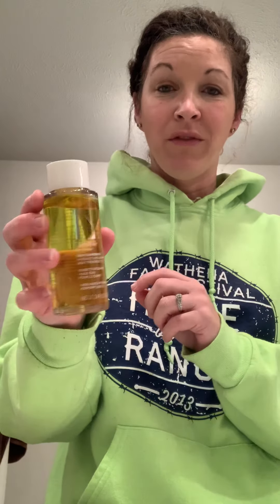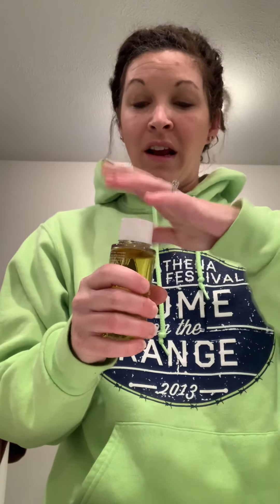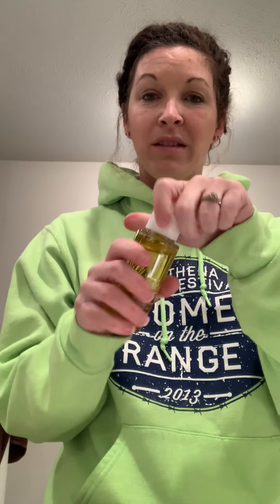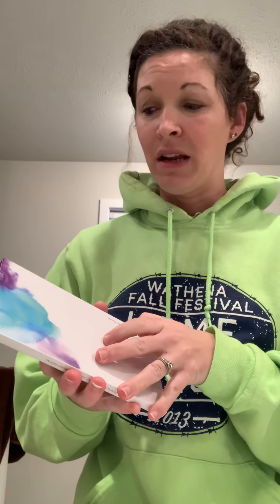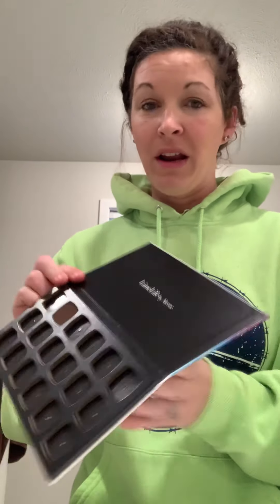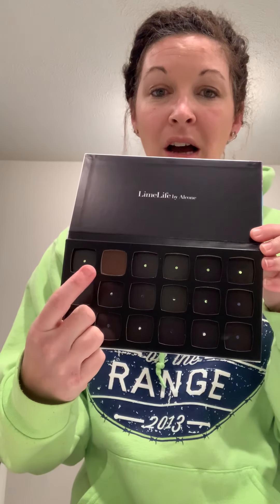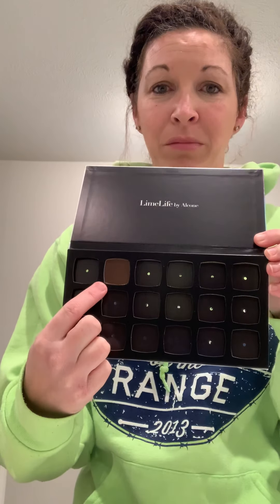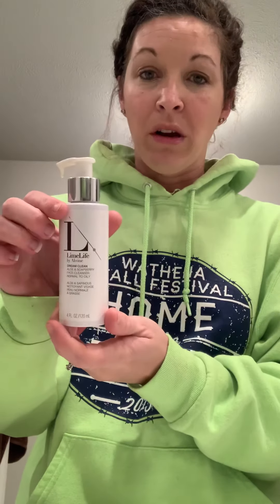Limelife sent right to my door